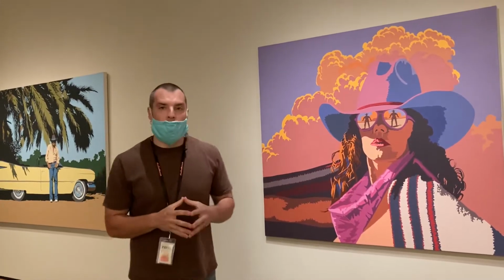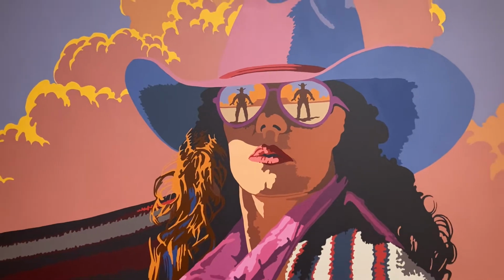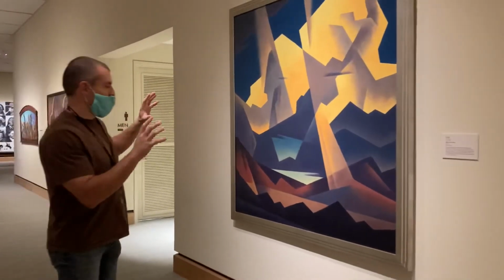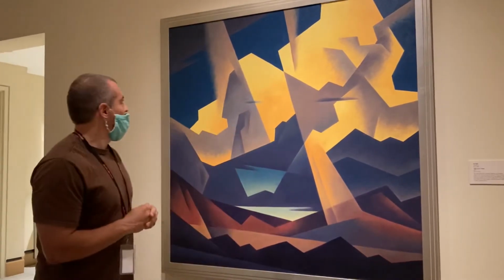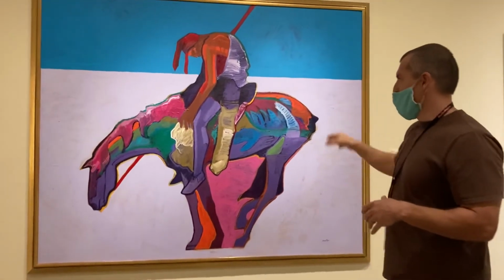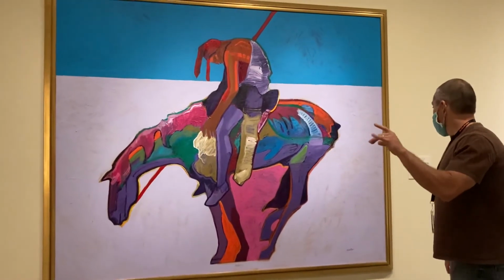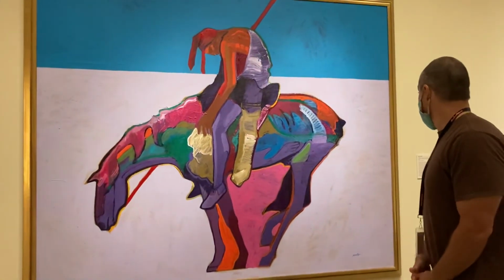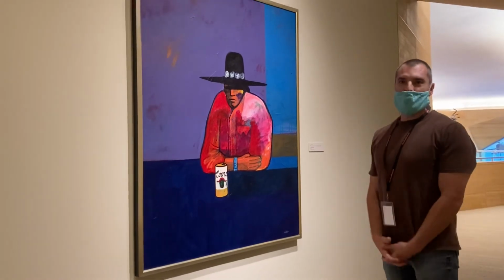The Contemporary West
A walk through the Contemporary West gallery at the James Museum of Western and Wildlife Art in St. Petersburg, FL featuring the work of Billy Schenck, Ed Mell and John Nieto.